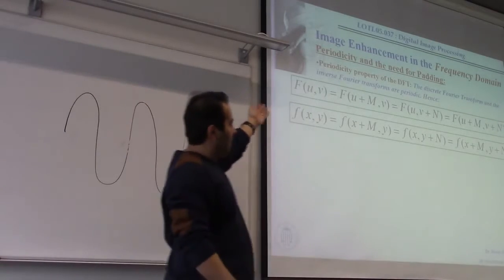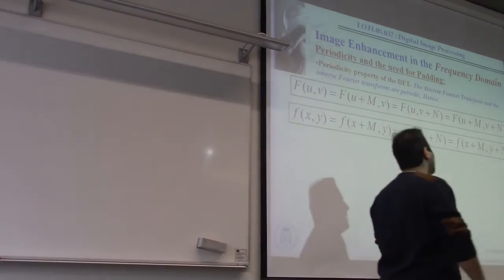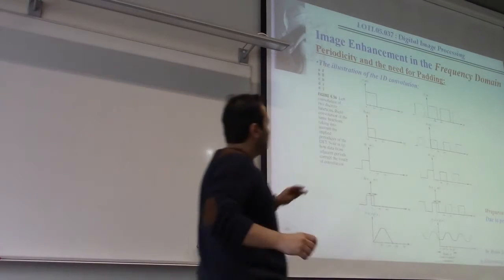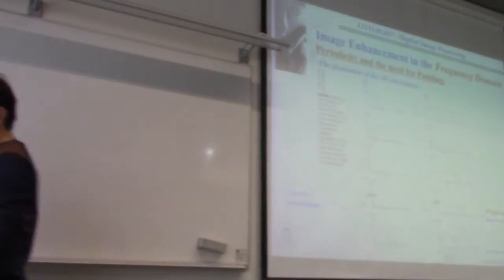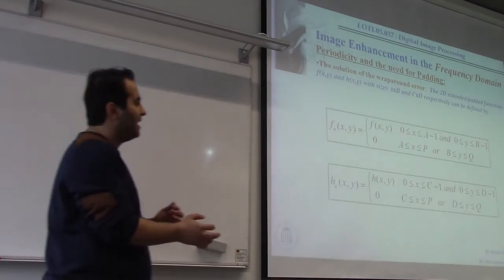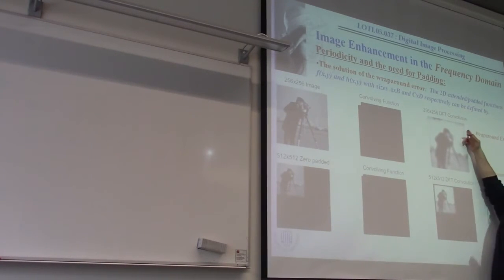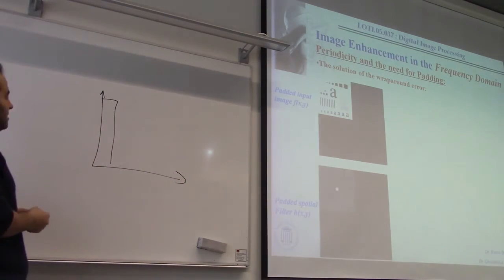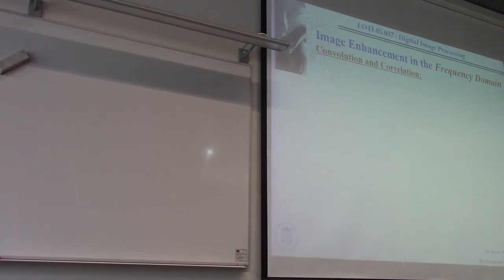Digital image processing 1 15 03 2016